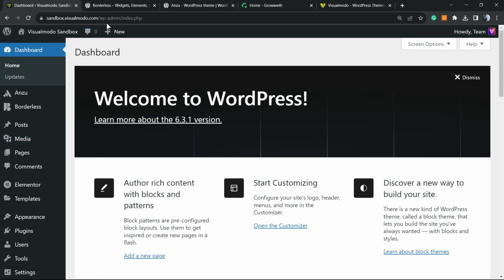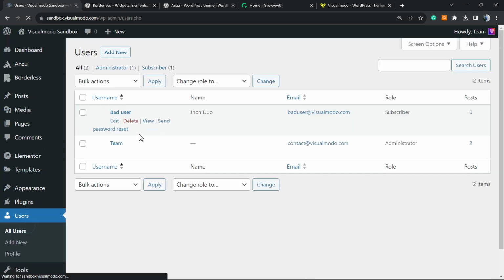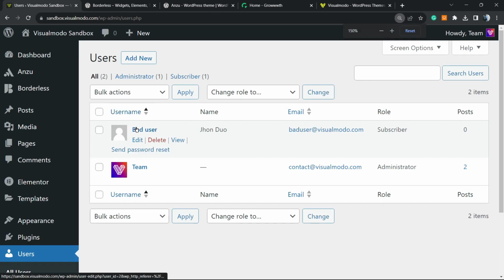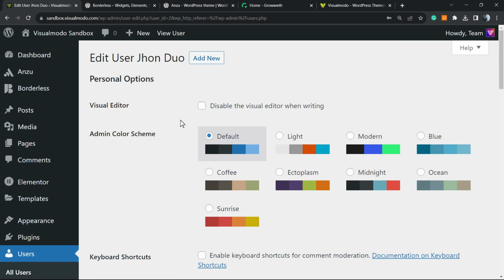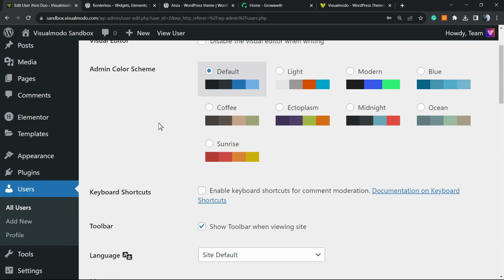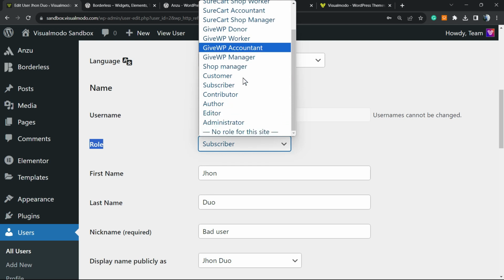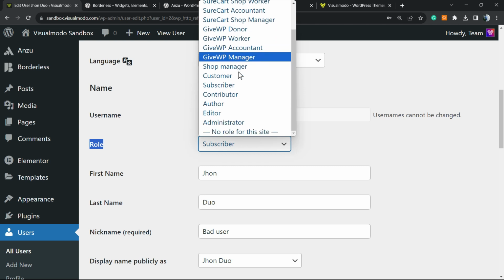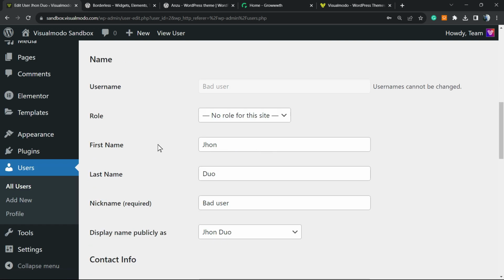How to Block a WordPress User Without Deleting Their Account? 🛑✋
🛑✋ Are you struggling with unruly users on your WordPress site but don't want to delete them entirely? In today's tutorial, we'll walk you through the step-by-step process on how to block a WordPress user without removing their account permanently.

🔗 What You'll Learn in This Video:

The differences between blocking, suspending, and deleting a user.
How to quickly block a user while preserving their data for future reference.
Best practices for user management to ensure your site's security and functionality.

🔑 Key Timestamps:
00:15 - Why you might want to block a user instead of deleting.
01:05 - Step-by-step guide to block a user.
02:42 - Best practices for handling user accounts.
03:10 - Conclusion

🔔 Engage with Us!:

Have you ever had to block a user on your website? Share your experience in the comments below!

Would you like to deny a WordPress user access to your blog? The most simple way to accomplish this is to deleting their user profile, but this will remove them from all of your website. In this video, we'll demonstrate how to prevent or block a WordPress user without deleting their account. When You Shouldn't Take away a User's Account

The most simple way to prevent a user from accessing your WordPress website is to simply deleting their user account. However, deleting a user on the WordPress platform necessitates you to redistribute all of their content to another user. This will alter the author's information for written works.

This will prevent their access, and they will not be able to log in. However, this will also alter their avatar's image.

The capacity to block a user without deleting their account is particularly beneficial on forums, communities, as well as blogs with multiple authors. Now, we'll discuss how you can easily deny access to a WordPress user without deleting their user account.